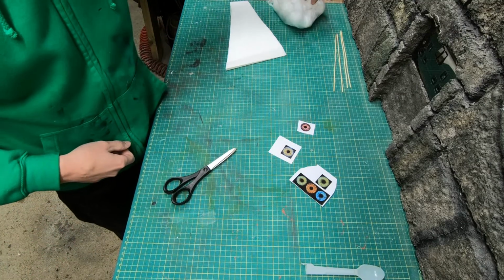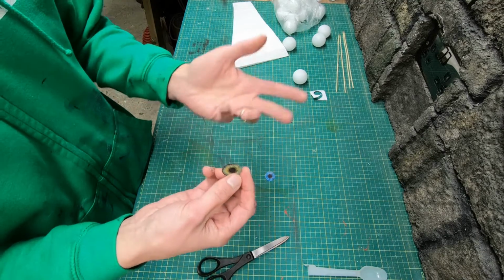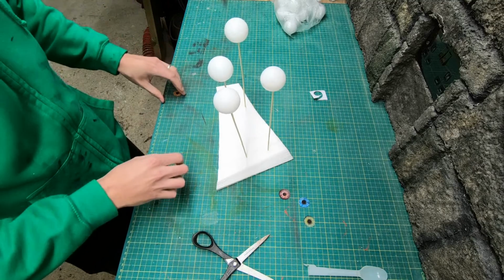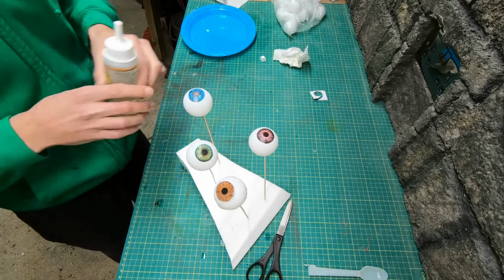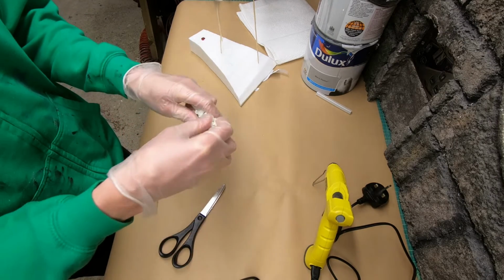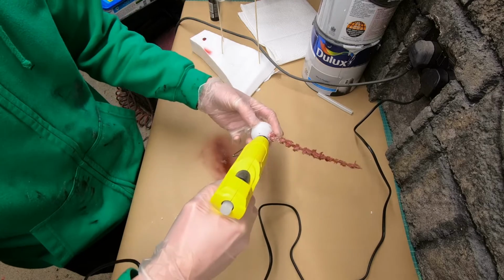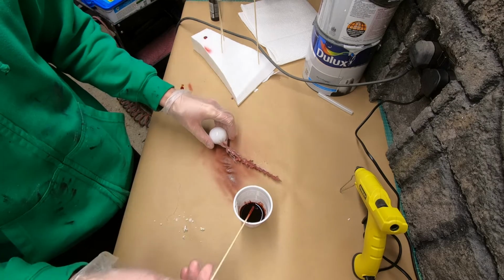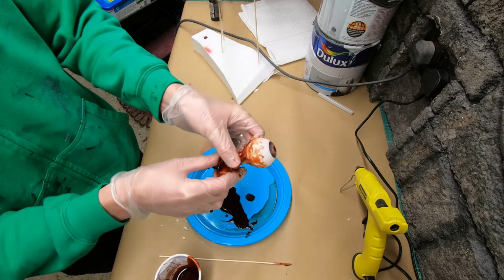Fake Eyeballs with Optic Nerve CHEAP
Lets create some eye balls with added optic nerves, as always its CHEAP and EASY to do.

Ping Pong Balls
Elmers Clear Glue
Food Colouring
Hot Glue Gun
Fake Plants